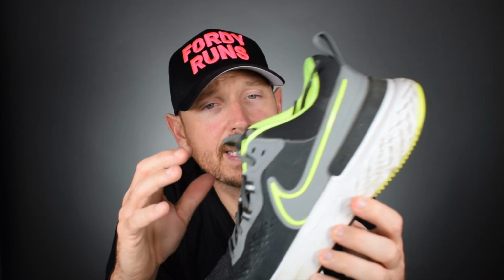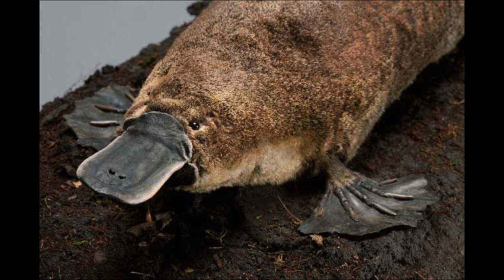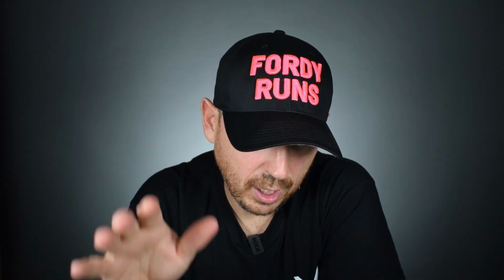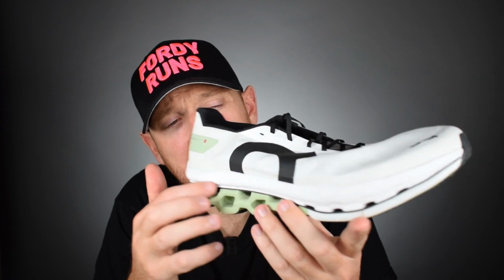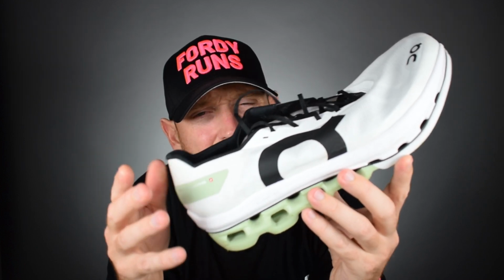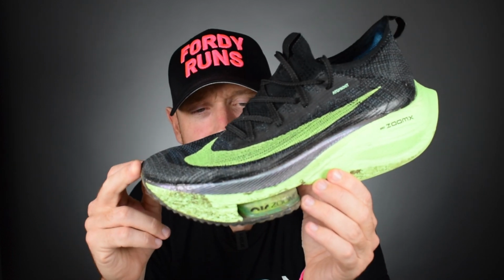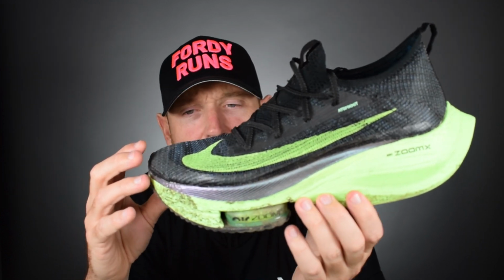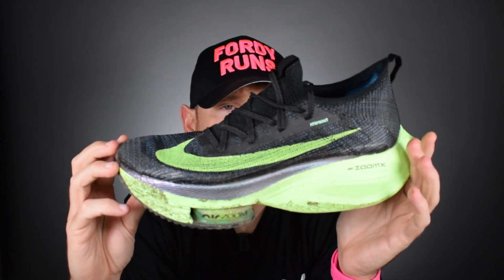Worst Looking Running Shoes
Worst Looking Running Shoes! What are the worst looking running shoes you own or have ever owned? In this video I give you my top 3 worst looking running shoes BUT I want to know what yours are!

TO DO'S!